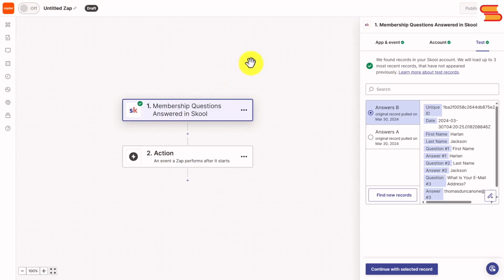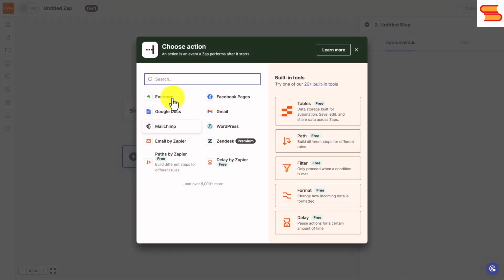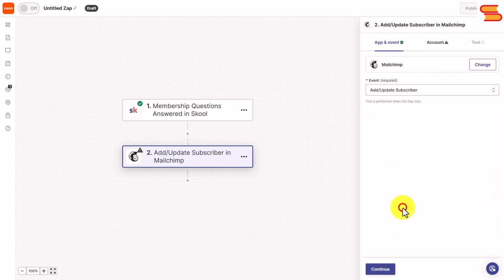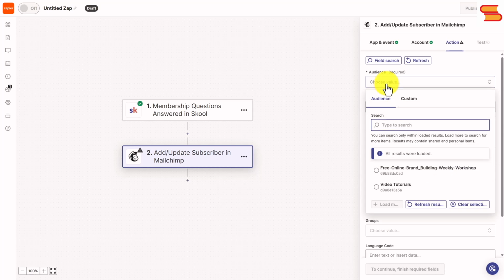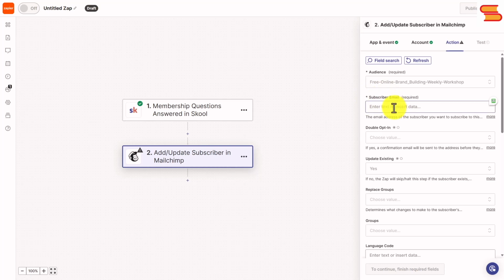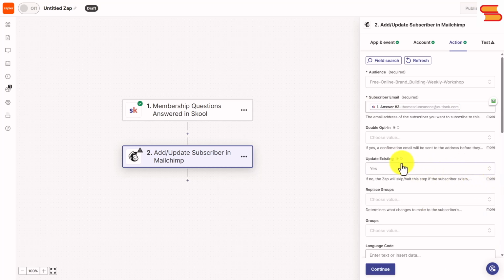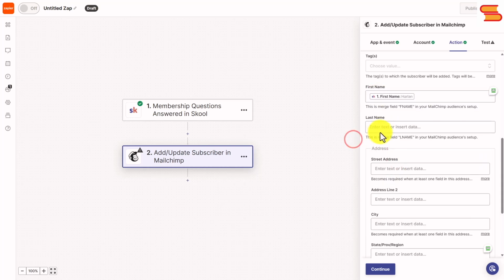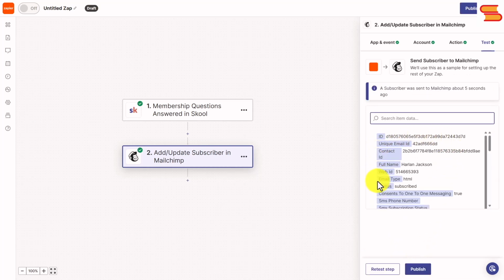Setup Action for Integration | Secondary Skills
Learn how to set up actions for integrations in Skool in this Secondary Skills video. Explore how to automate follow-up tasks, synchronize data, and create seamless workflows between tools. This tutorial is ideal for those looking to maximize the functionality of Skool and simplify their business processes. Unlock the power of actions in Skool today!